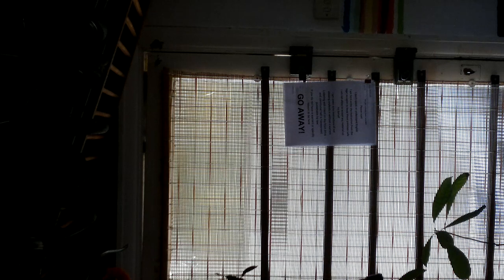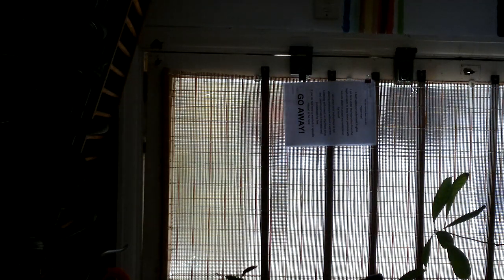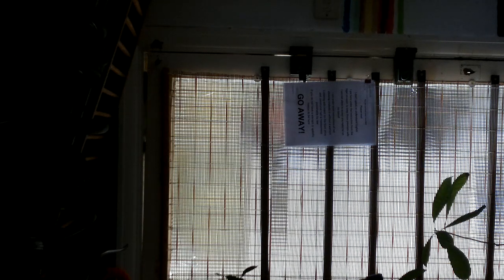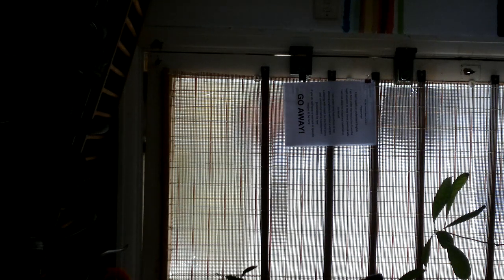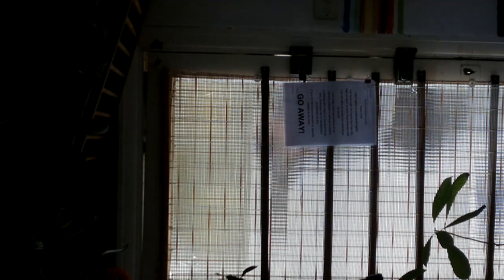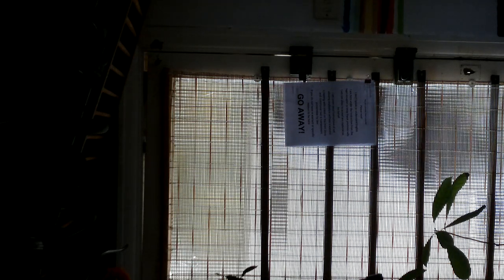Elvys Peter endangering and harassing the occupier of 83 Vivian Avenue Hendon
This clip was recorded from behind the entrance of the ground floor flat during the lock-down stage of the corona virus Thursday 14 May 2020; This hall situated after the main entrance door, and directly in front of my flat entrance, the main door is in turn situated after a 15 foot of front drive of which accordingly to the tenancy Agreement I am the sole user. This conversation was conducted with all door wide open therefore the rubbish from flat 83A was spilling in to my home. Elvys Peter was having a phone conversation partly in English and in his native language. He is making several unsupported allegation regarding the occupier of the property in order to discredit him. Dear Elvys there are several still and video evidence filed, that can conclusive prove that the side window that you quote was damaged well over six months ago and the damage was made from the inside of flat 83A. Also if you refer to Google map you can see the damage and the bag full of rubbish that you placed in front, also you should be aware of the police report filed after the incident